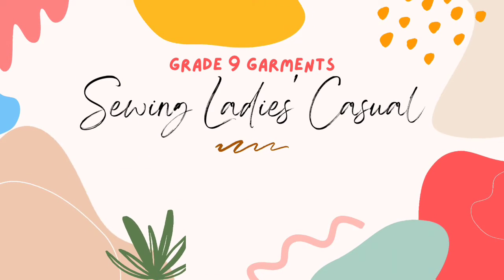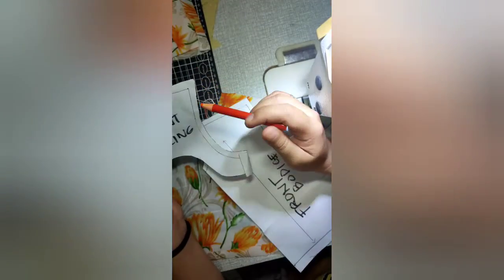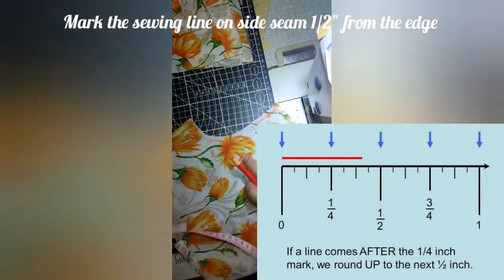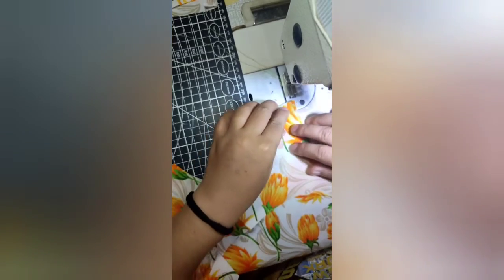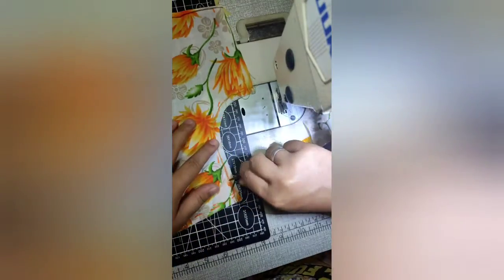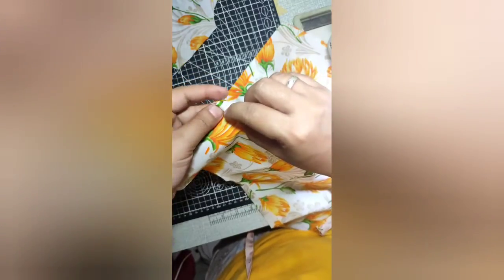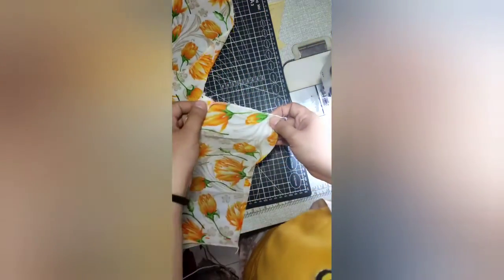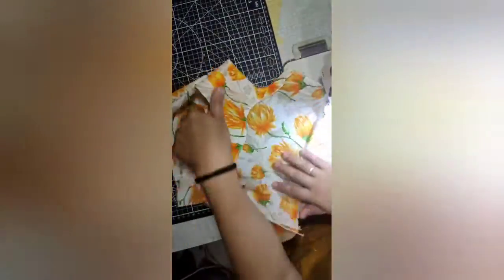sewing children's dress